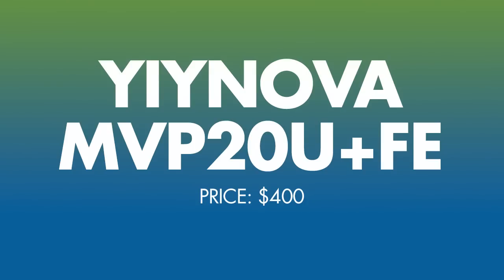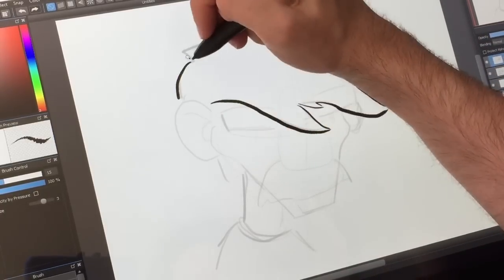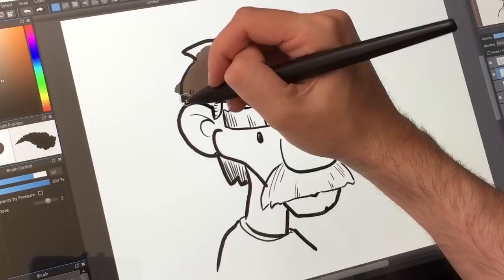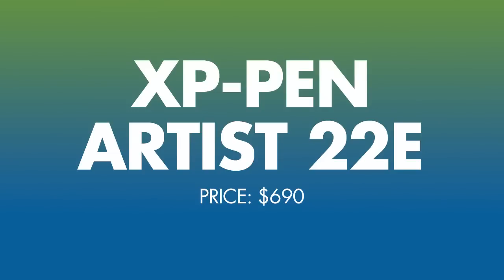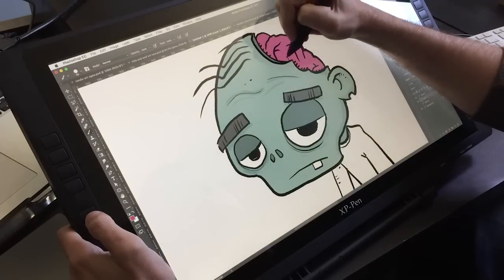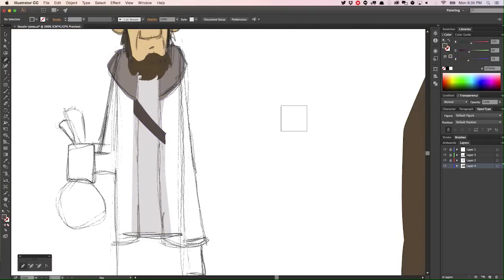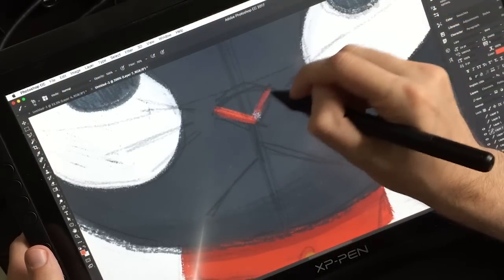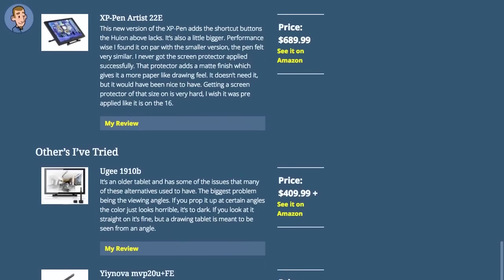Top 5 Wacom Cintiq Replacements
More info and full reviews of each of these tablet is up on my

The Top 5:
1. XP-Pen Artist 16
2. Artisul D13
3. Huion GT-191
4. XP-Pen Artist 22E
5. Yiynova mvp20u+FE

TEACHING ZOMBIES ADOBE ILLUSTRATOR COURSE